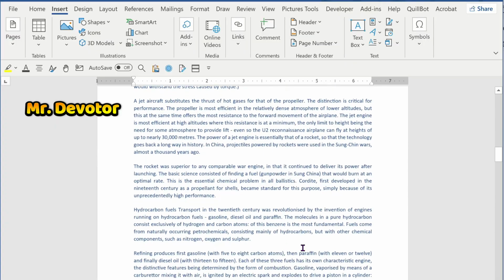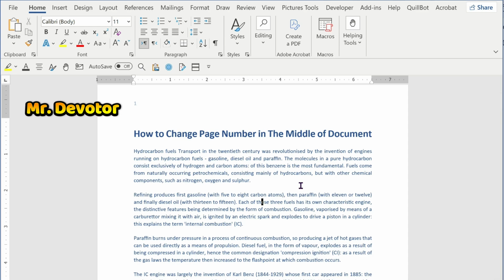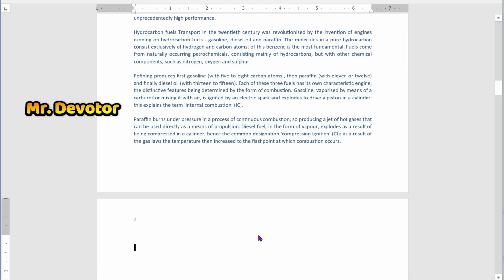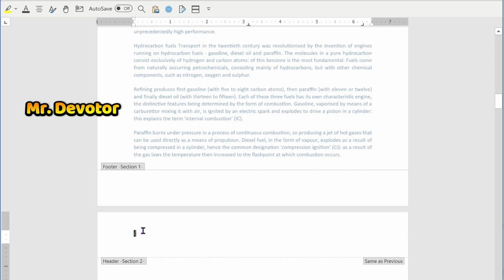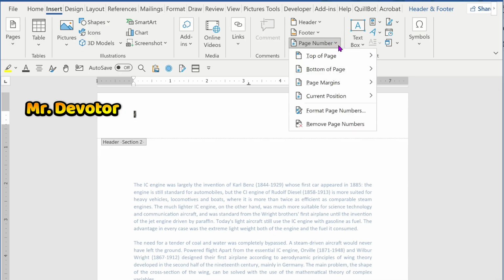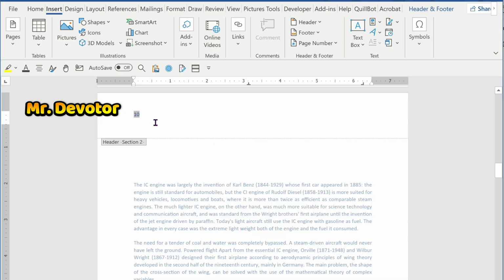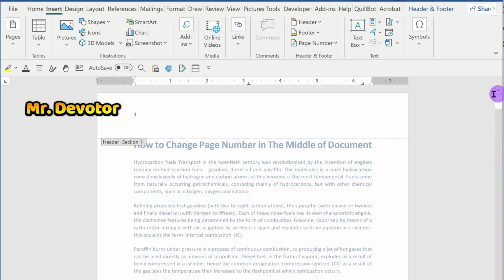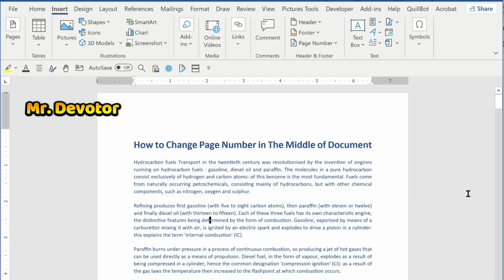How to Change Page Number in The Middle of Document | How to Give Page Numbers in Word From Middle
Struggling to change page numbers in the middle of your document? In this tutorial, I show you the exact "pro" method to restart or change page numbering anywhere in Microsoft Word using section breaks.
Whether you need to switch from Roman numerals to standard numbers or start page 1 on page 3, this video covers it all. Many people struggle with Word's default numbering—I'll show you the hidden settings to fix it in seconds.

In this video, you will learn:

    How to insert a Section Break (Next Page) correctly.

    Why unlinking the Header and Footer is the most important step.

    How to format page numbers and "Start At" any digit.

    Troubleshooting tips for stubborn formatting.